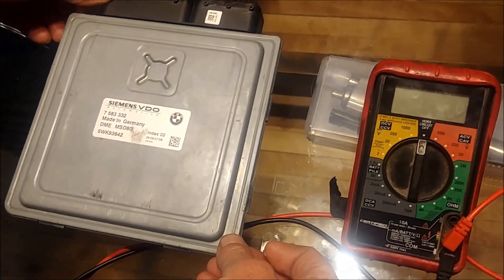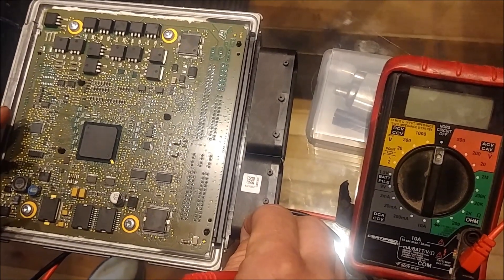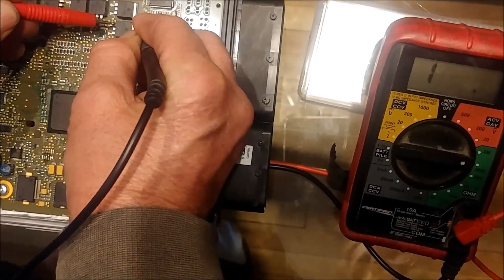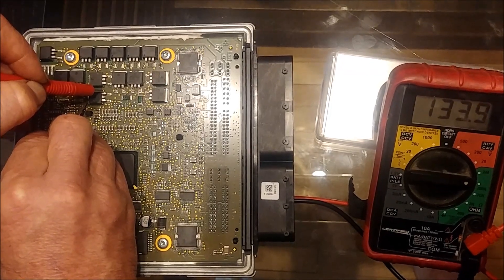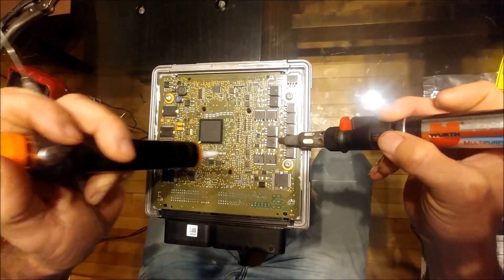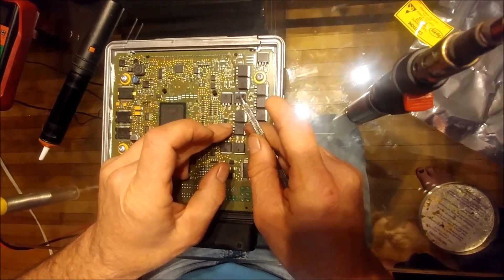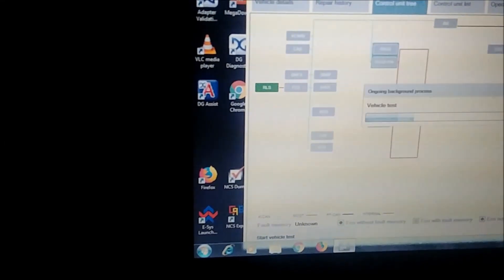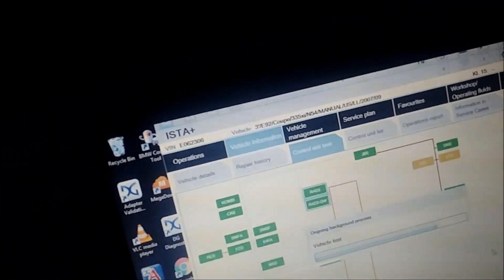Part 2. Diagnosing DME internal failure 0030BA 0030bb 335ix N54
Part 2 just a quick video on testing mosfet transistors in DME. The shorted mosfet is most likely what caused injector failure or vice versa. watch till end to hear car run. very abridged version I patched together a few clips of procedure.